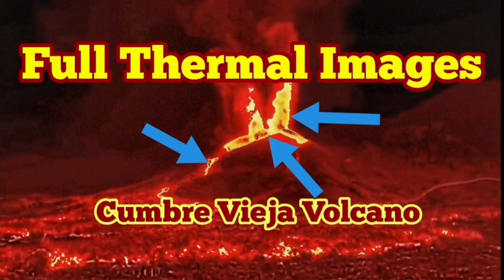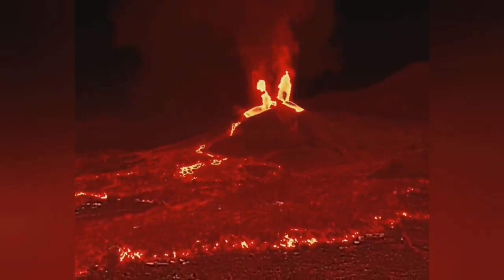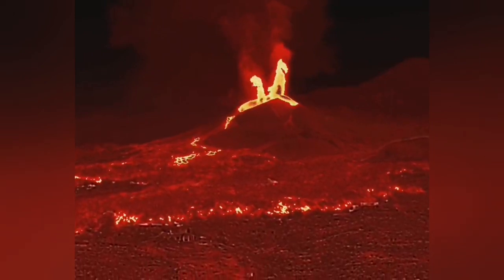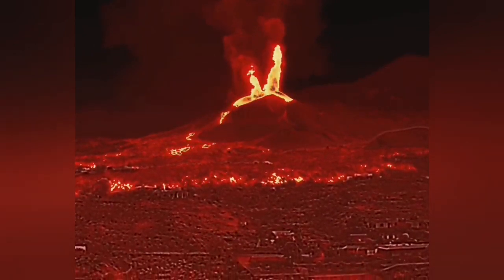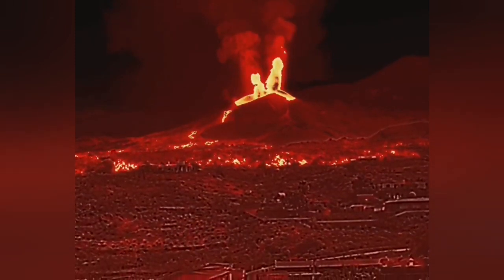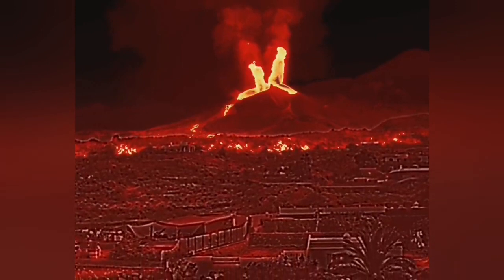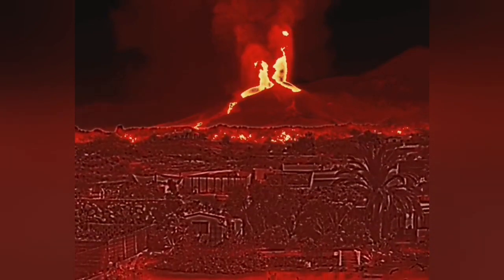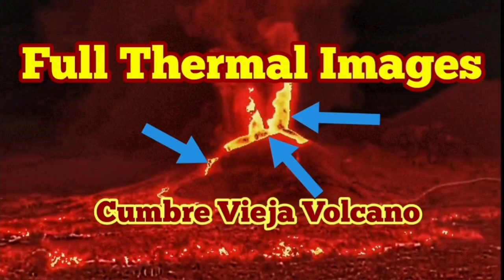Whole Volcano Thermal Imaging Of Cumbre Vieja Volcanic Eruption In Canary Islands